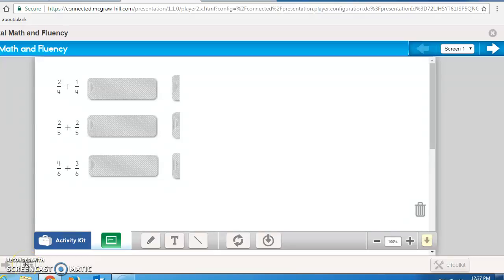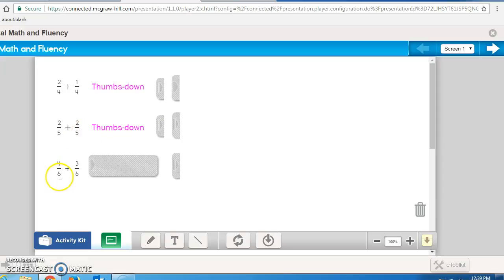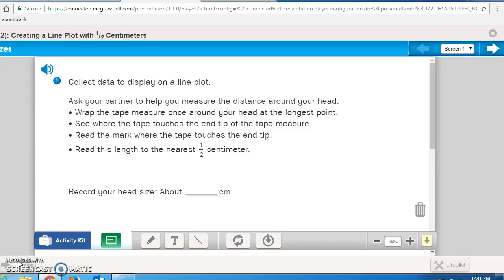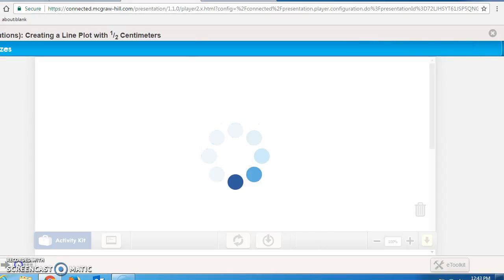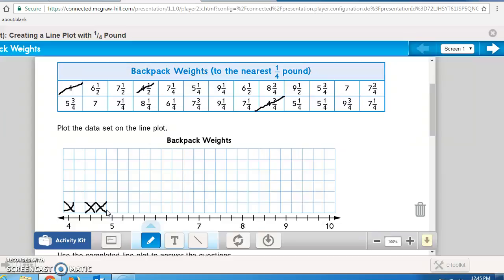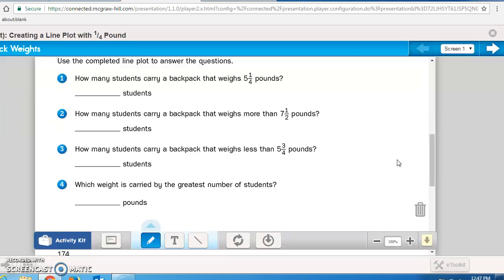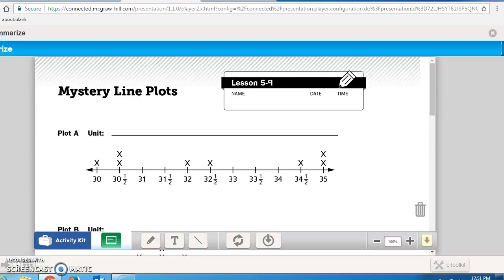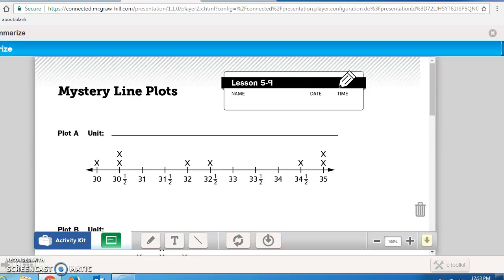Unit 5 Lesson 9